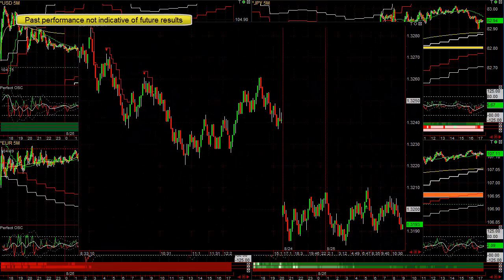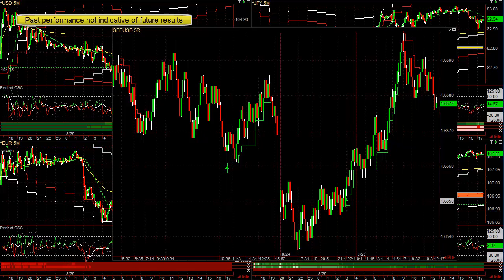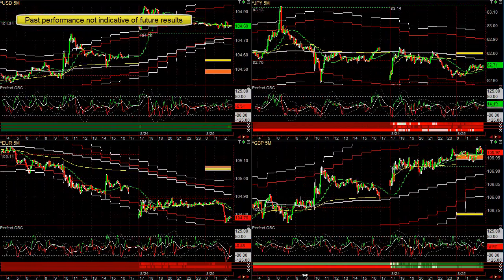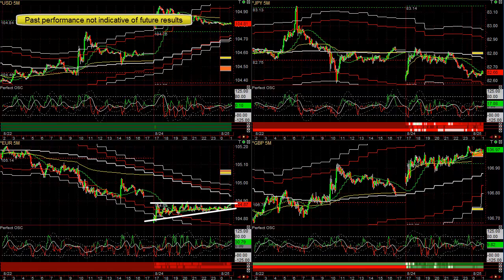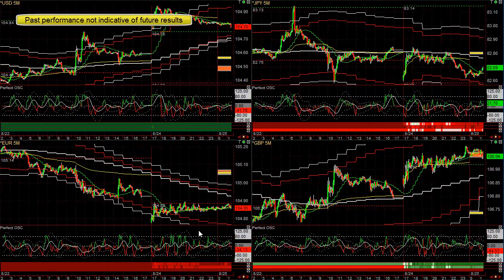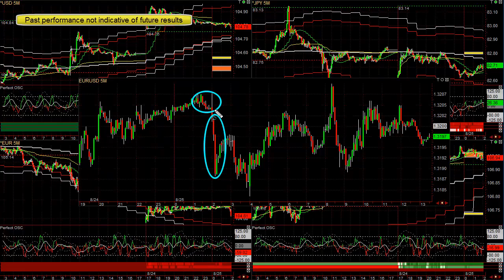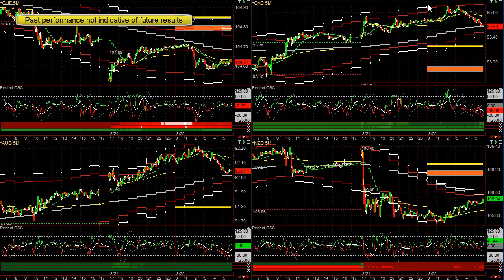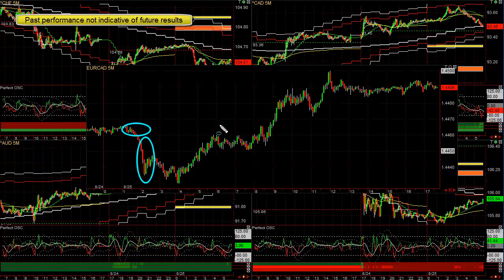Forex Blog - 3 Step Easy Forex Trading System August 25, 2014